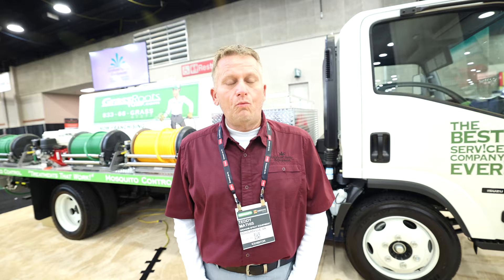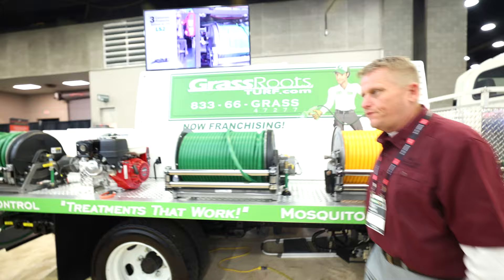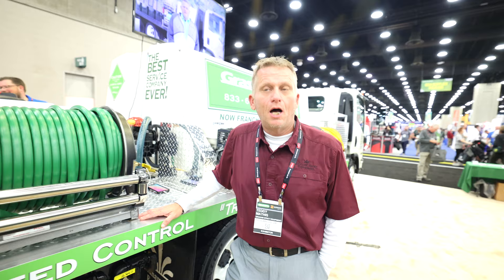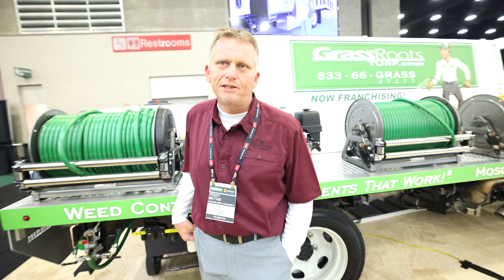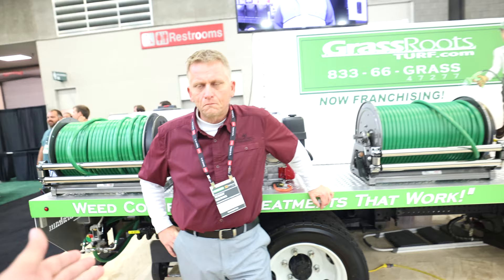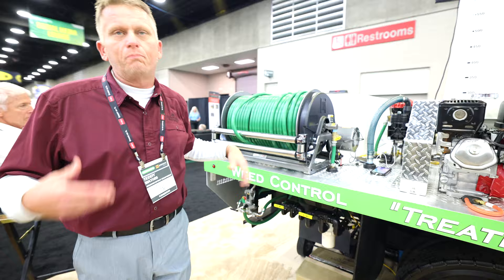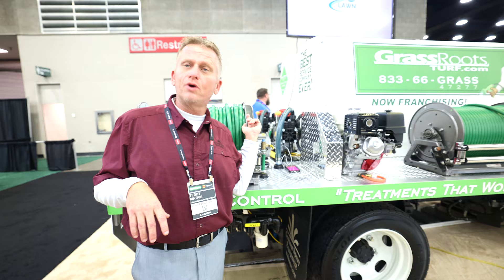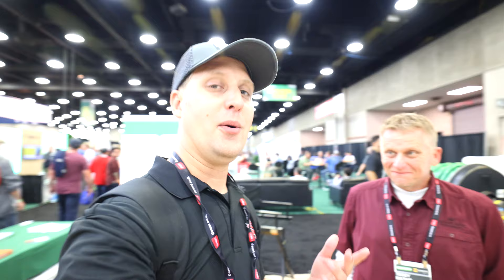Next Level Fertilizer & Weed Control Spray Rig Setup! (Graham Spray Equipment!)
Today we're at GIE EXPO 2021 sharing with you guys an exclusive from Graham Spray Equipment and their ultimate setup for a fert and squirt rig. GSE has been making industry leading spray rigs for over 40 years, and today Teddy Mathis is giving us a walk around of their 800 gallon Isuzu NQR setup!

If you guys are in the fertilizer and weed control business, and are looking for a premium setup that is designed to last, consider learning more about GSE. They are some of the kindest folks you'll ever meet, and their equipment and commitment to quality is second to none.

Thanks again for taking the time to check out this video and everything they're putting together!

PS, if you want to hear more from Teddy Mathis and the interview we did with him on the Fullerton Unfiltered podcast, you can check that out here!

► Who Will Take The Crown?! (Best Trimmer For 2021)

► #1 EASIEST Way To Edge A Sidewalk (How The Pros Do It)